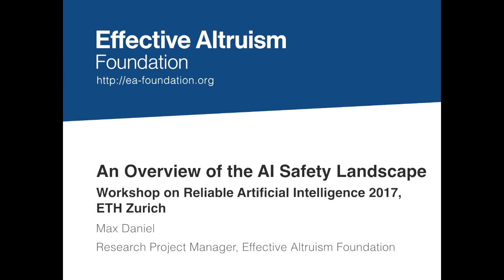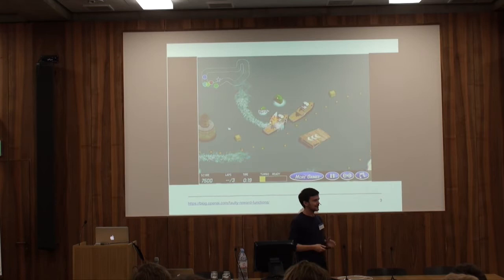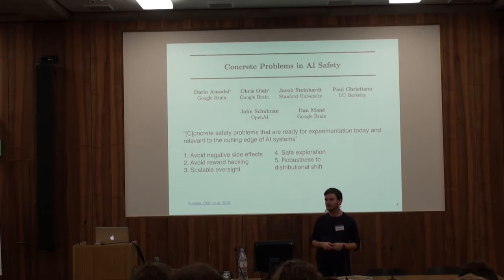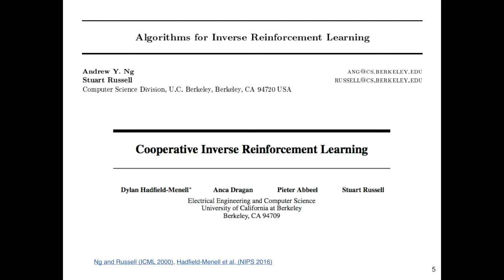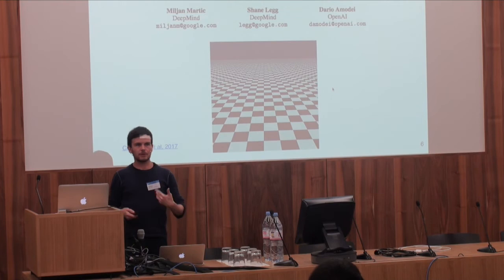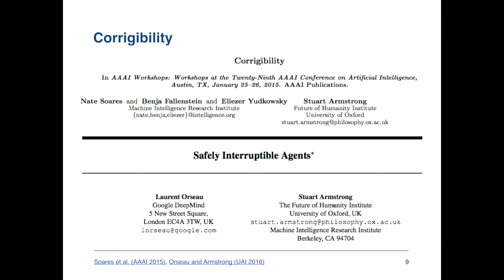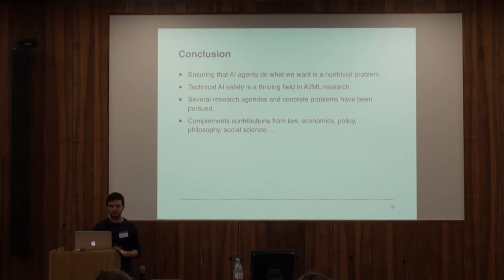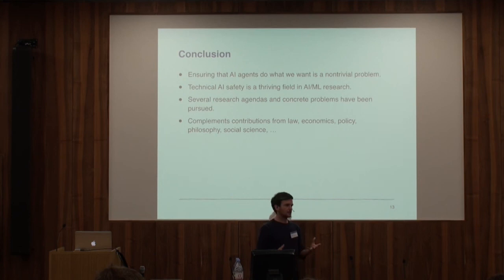An Overview of the AI Safety Landscape | Max Daniel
Max Daniel presents an overview of current research into safe artificial intelligence.

Recent years have seen a surge of interest in exploring the societal consequences of increasingly autonomous and capable artificial intelligence (AI) systems. Next to understanding potential economic and legal challenges associated with AI, a growing body of work in technical AI research and machine learning aims to provide the engineering and design foundations for ensuring that future AI systems will remain safe and beneficial. This talk gives an overview of this thriving field of AI safety, with a focus on the following questions. What are the technical problems addressed by AI safety research, and how do they relate to both short-term and long-term risks and benefits of AI? Who are the key actors funding and conducting AI safety research? How can interested students and researchers get involved in AI safety research?

The Workshop on Reliable Artificial Intelligence was held at ETH Zürich on the 28th of October 2017, bringing together researchers and students for a day of talks and discussions.